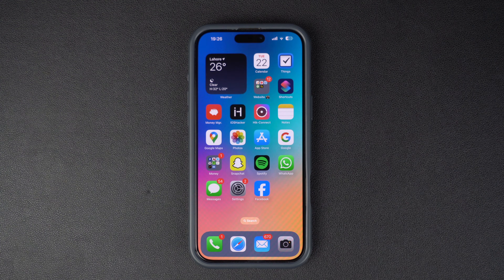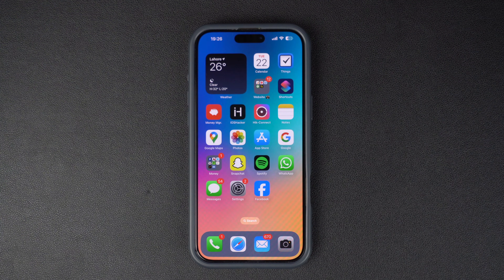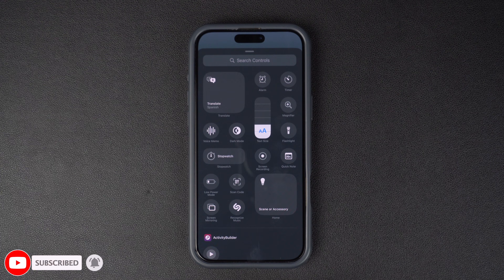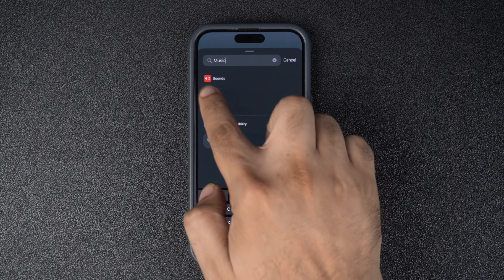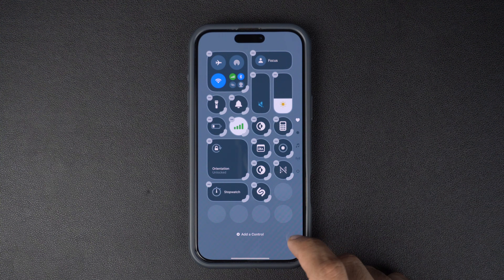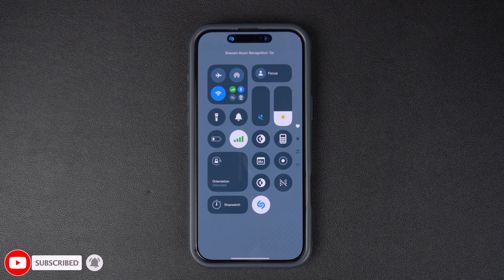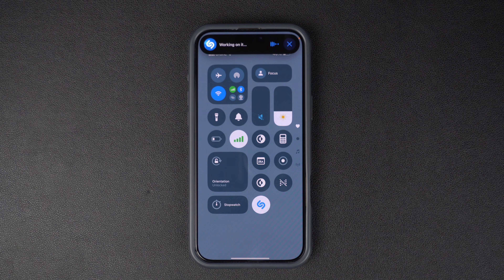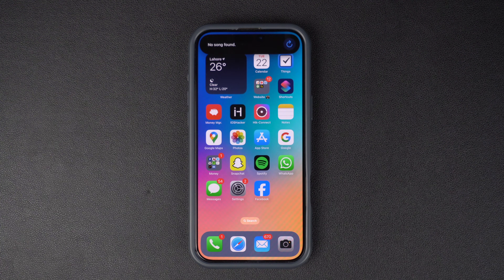How To Add Shazam To iPhone 16 | iOS 18 Control Center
In this video, we show you how to add Shazam to iPhone 16 and use it to quickly identify songs playing around you. With this guide, you can add Shazam to Control Center on any device running iOS 18 or later.